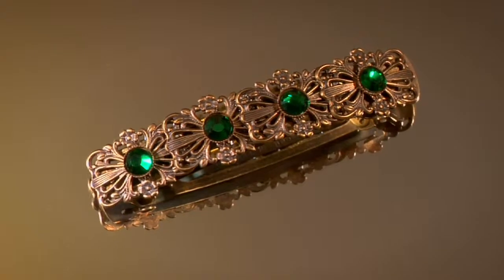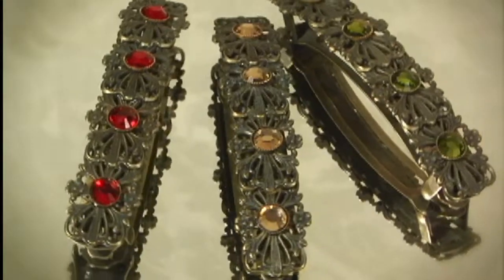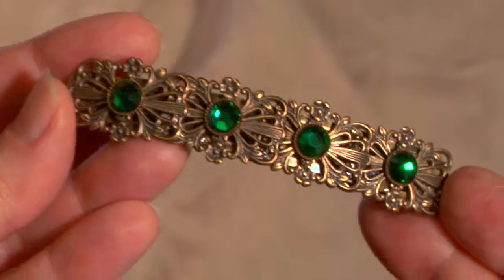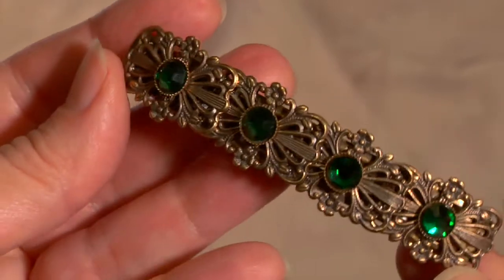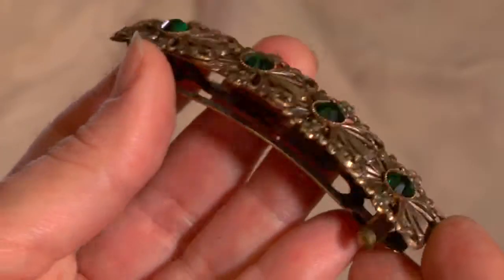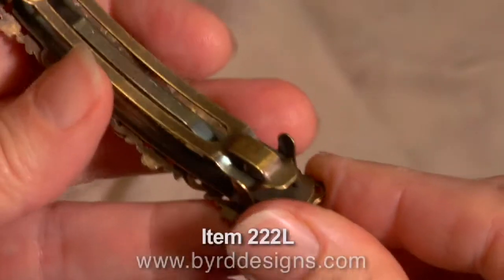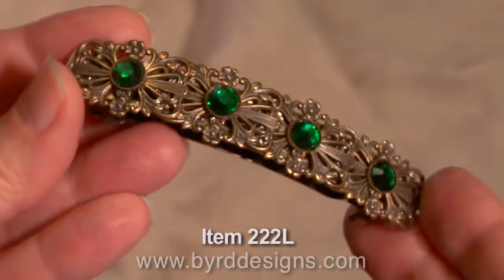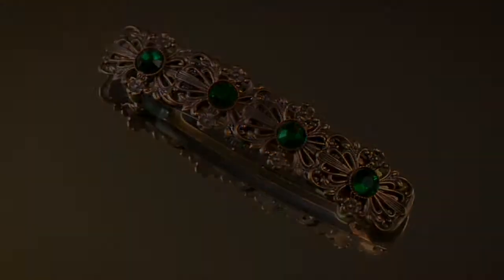Hair accessories in your favorite color! - Item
Pick your favorite color on this elegant hair barrette which is by far one of our most popular hair accessories. This 80 mm (3 1/4 inches) hair barrette features genuine Swarovski Austrian Crystals and has its share of antique glamour. Our French quality barrette backs are the best in the world and will hold all types of thick and thin hair. This piece is available in all of our crystal colors.